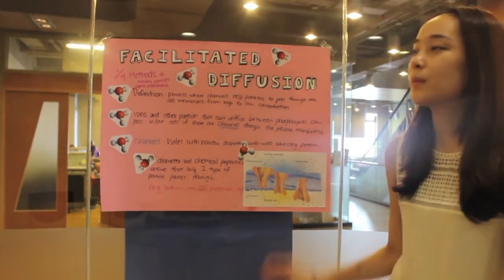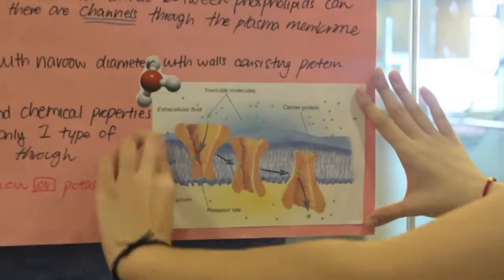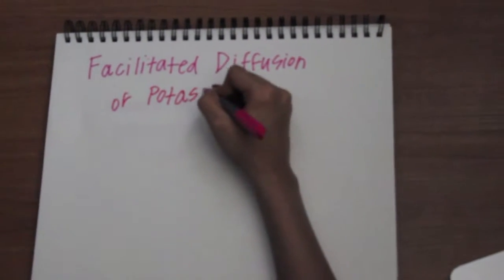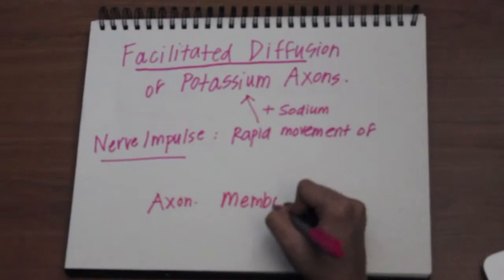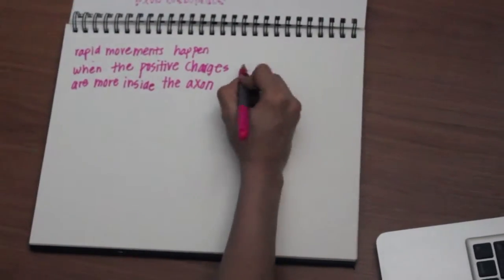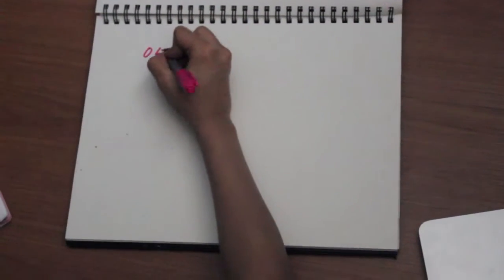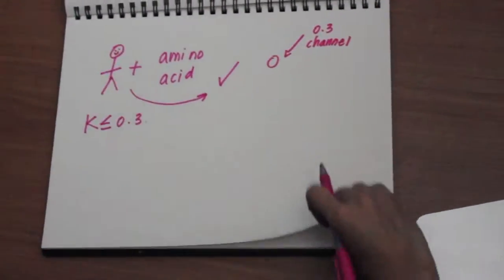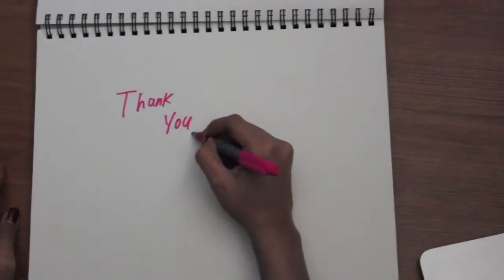bio hajira annie